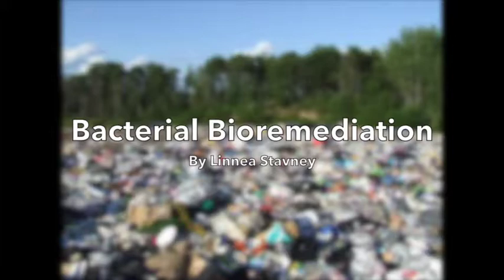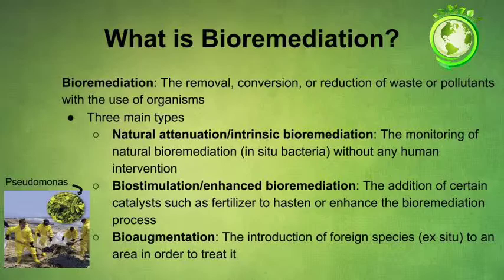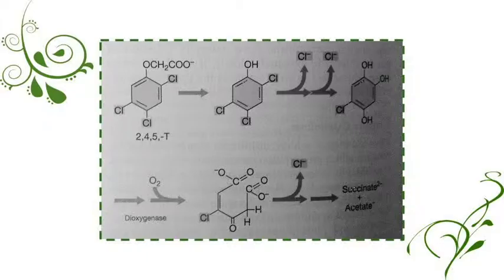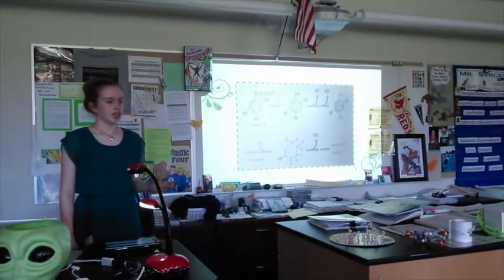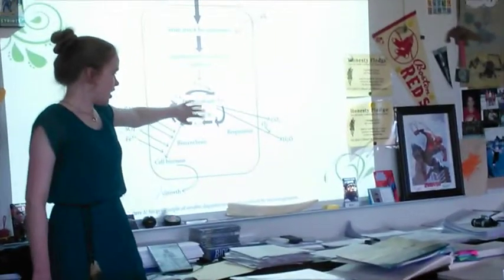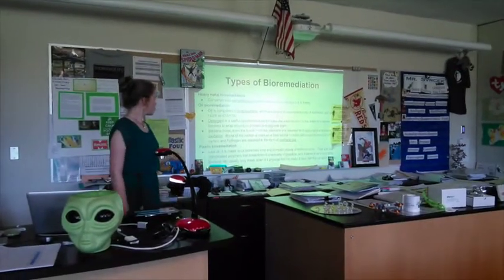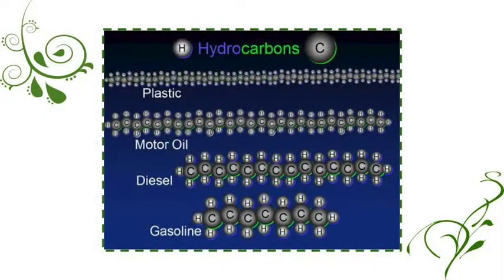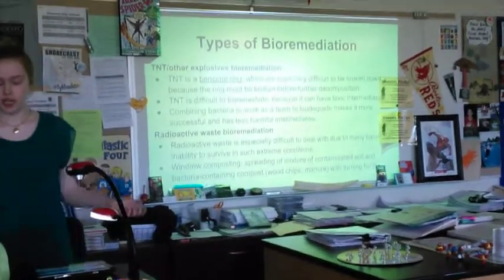Bacterial Bioremediation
A teaching project for the 2015 Student Bio Expo by Linnea Stavney.  This 6 minute lesson (excerpt) focuses on bacterial remediation: what it is, how it works, and why it is important.